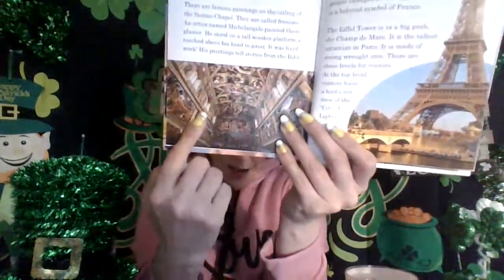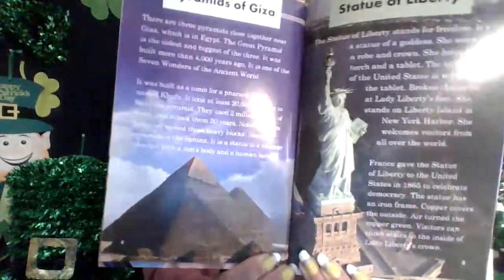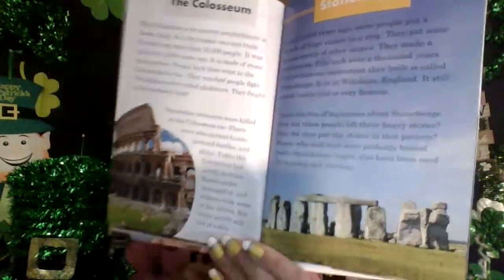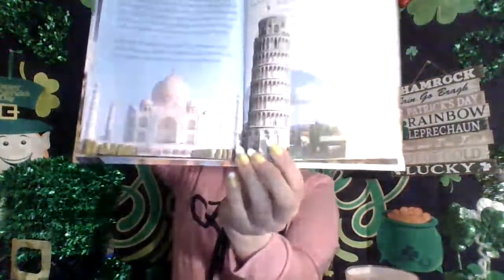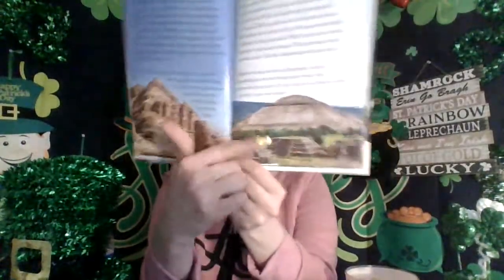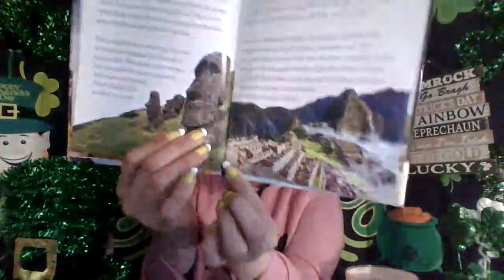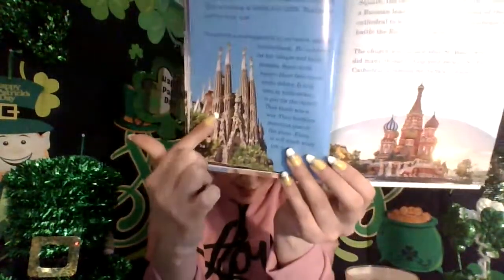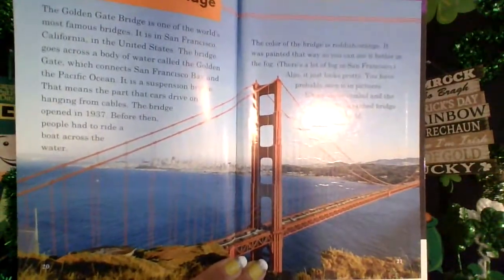Around the World-A book about some cool places around the world for the kids.